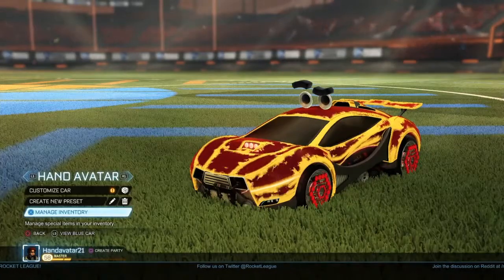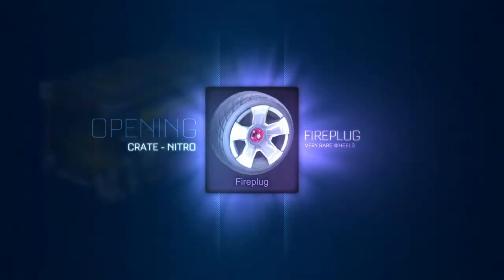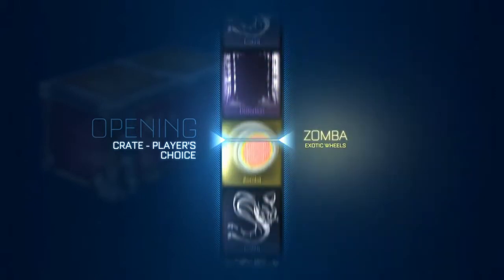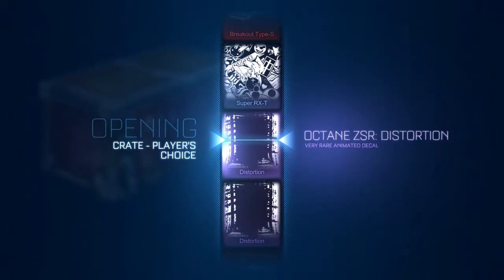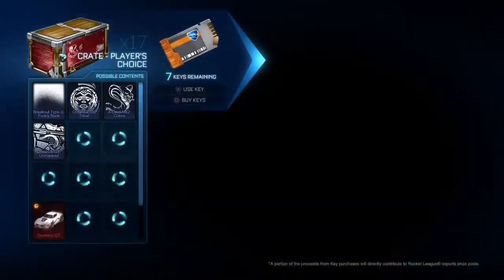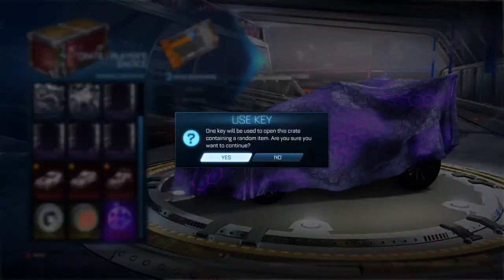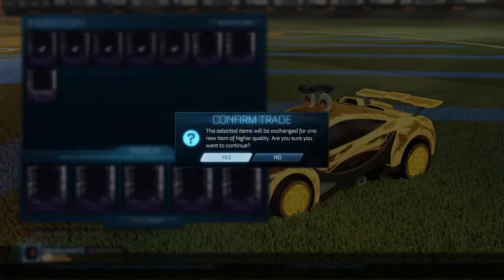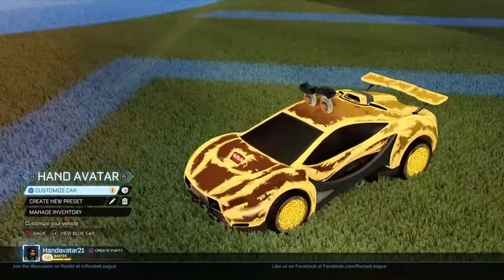Rocket League Crate Opening! PAINTED ZOMBAS!!! :]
Hey guys! I hope you Enjoy this Video, and i hope to make some more soon! :]